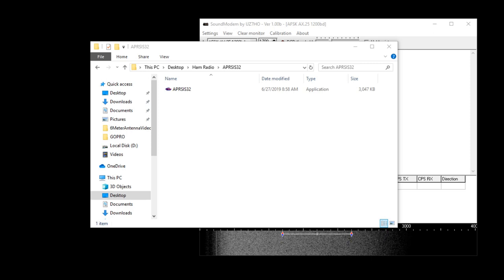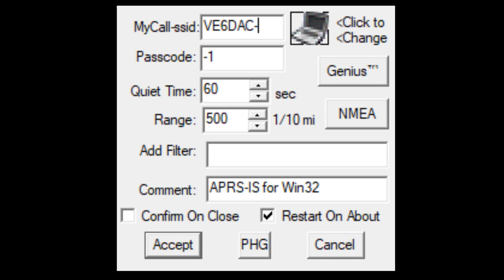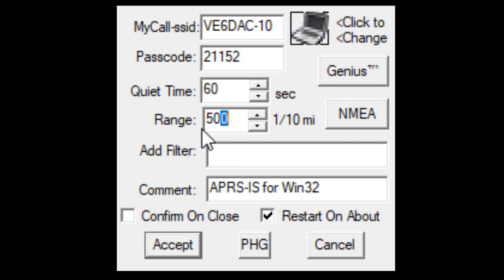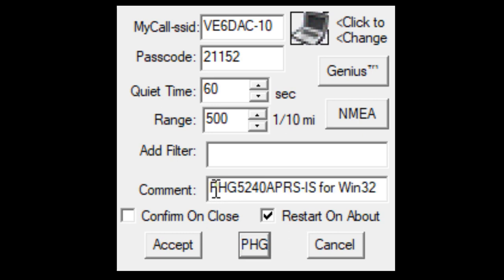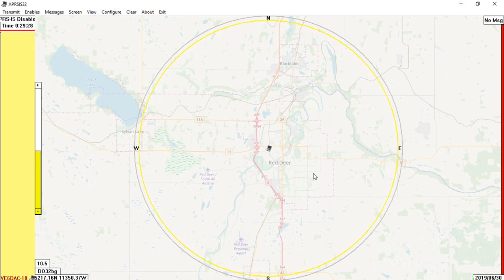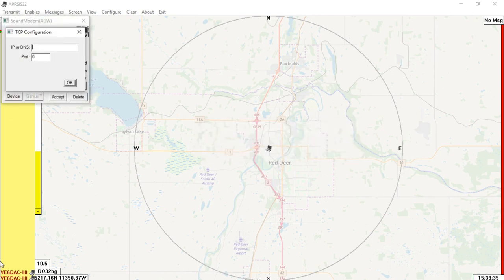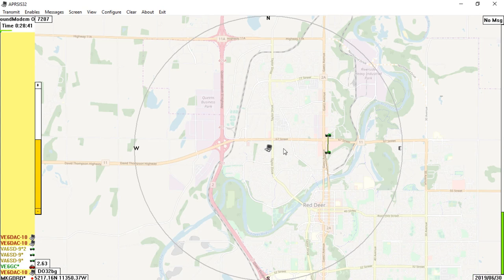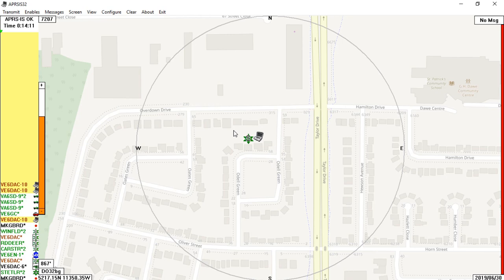Setting up APRSIS-32 IGate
In this video I cover the Igate only setup using a soundmodem.